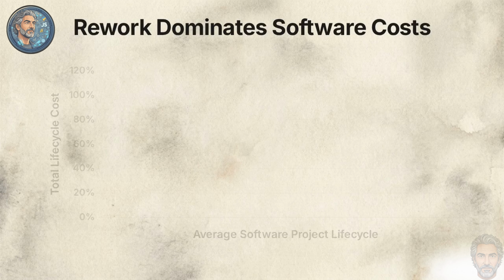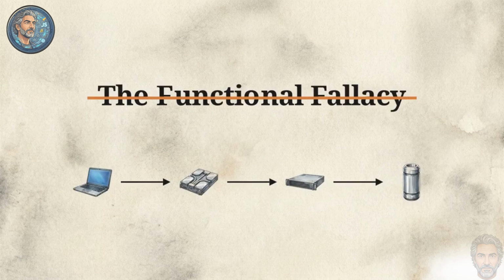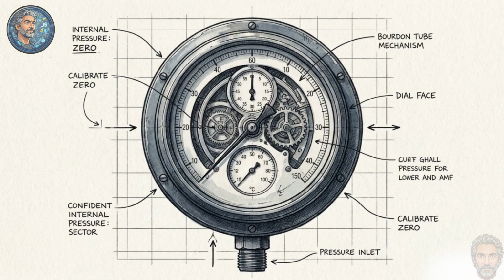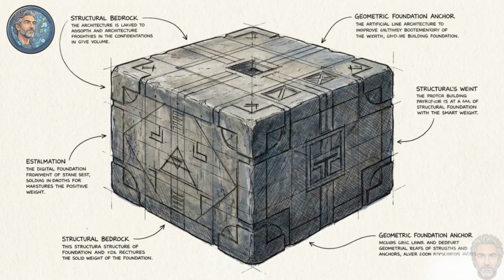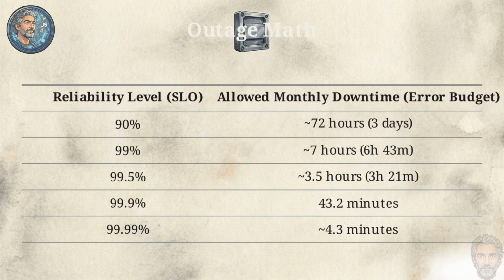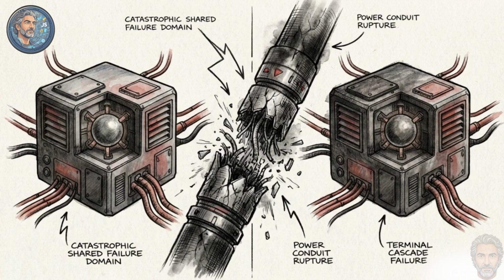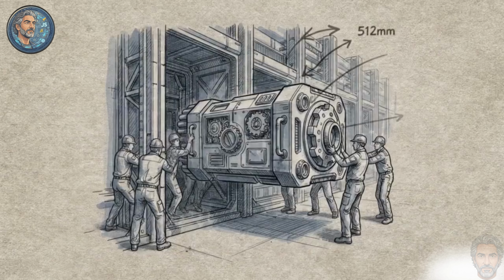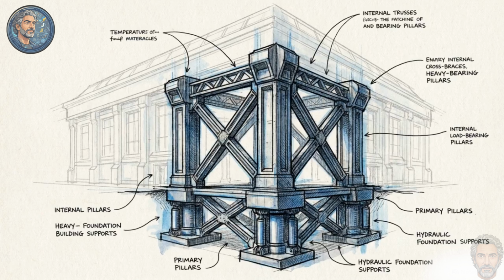E1.0 - Requirements Engineering - Beyond Coding - The Art of the Requirement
Stop Coding Blindly: The Art of Requirements Engineering (Enterprise Architecture)
Video Description: 🚀 Stop gathering features and start architecting solutions! In this episode, we dive into the fatal mistake most Senior Developers make and how to transition into a true Principal Architect. Learn how to establish SLIs, SLOs, and SLAs to build systems that scale without failing. 🔥